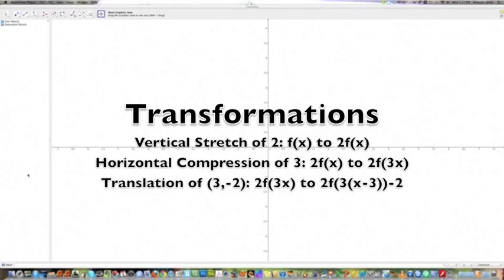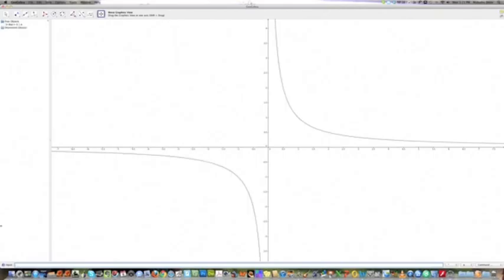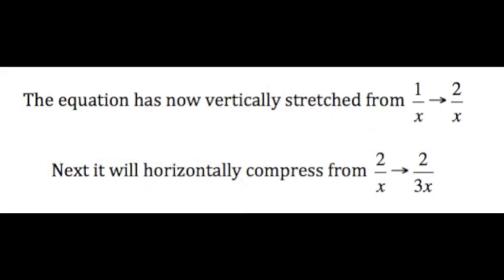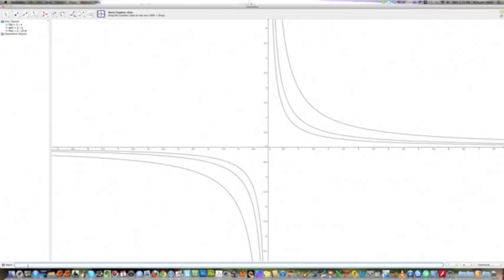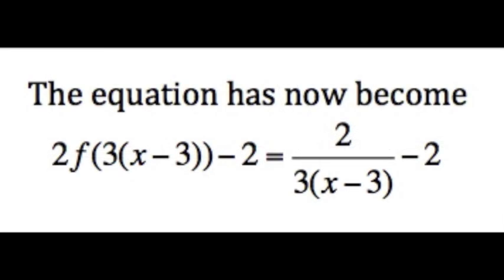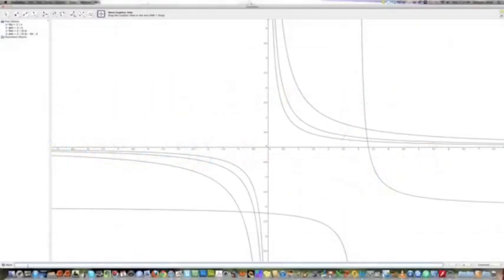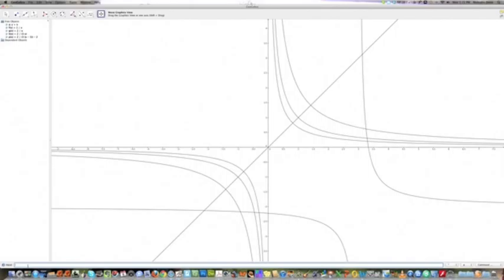Simple_Rational_Functions